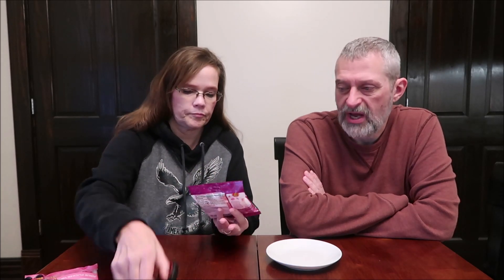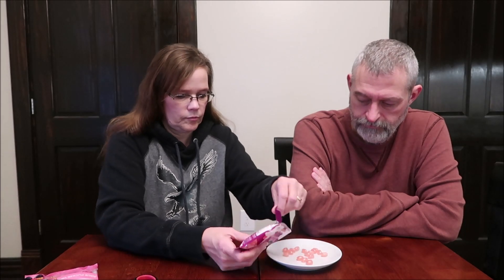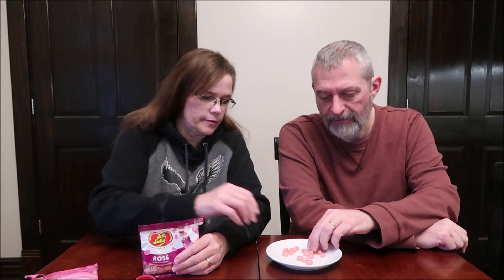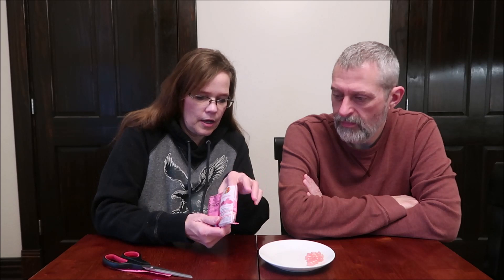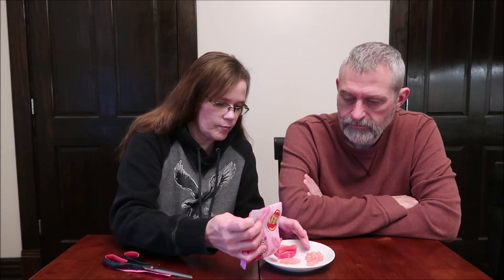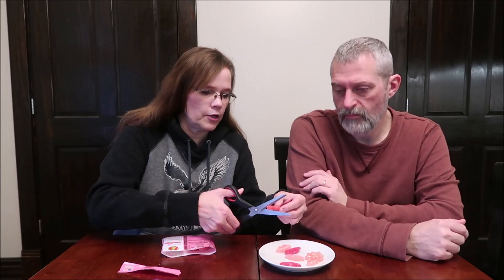Jelly Belly: Sour Pucker Lips & Rosé Sparkling Jelly Beans and Cherryhead Cherry Candy Review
This is a taste test/review of the Jelly Belly Sour Pucker Lips, Jelly Belly Rosé Sparkling Jelly Beans and Cherryhead Cherry Candy.
* The Sour Pucker Lips were $2 at Meijer. There are 3 flavors in the bag including watermelon, strawberry and cherry. 4 pieces (27g) = 90 calories
* The Rosé Sparkling Jelly Beans were $2 at Meijer. 27 pieces (30g) = 110 calories

* The Cherryhead Cherry Candy were mailed to us from Shelby! 1 box (23g) = 90 calories